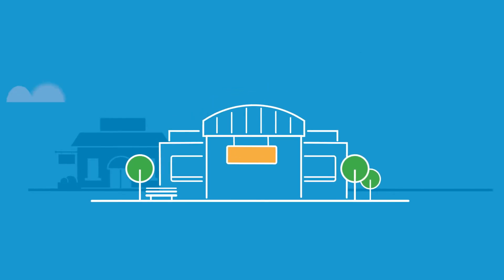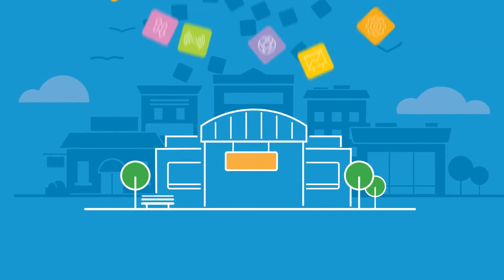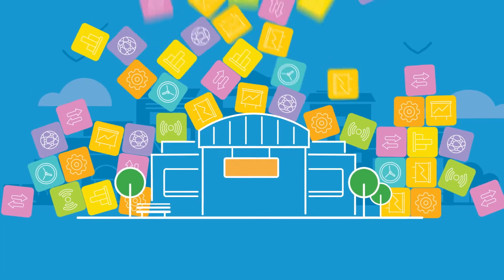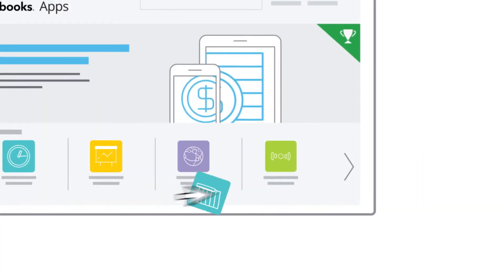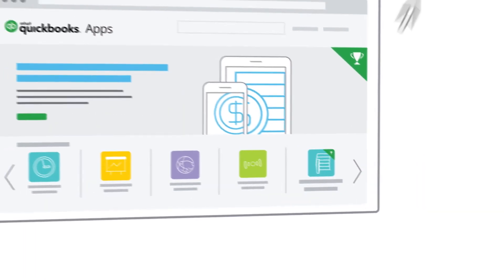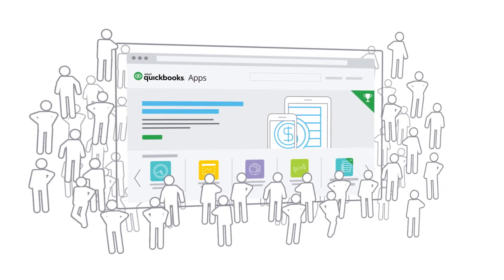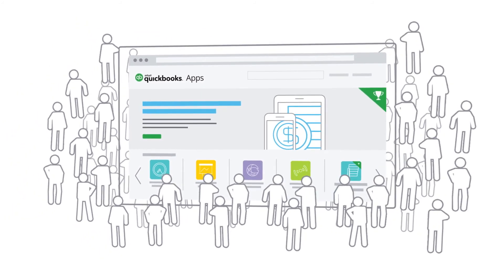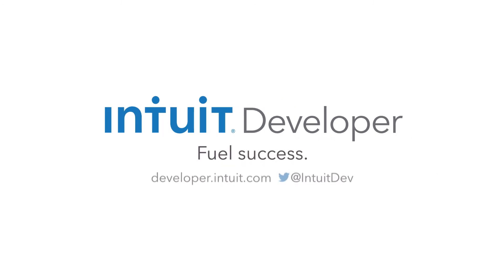The developer opportunity with Intuit Developer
A brief look at why developers should consider developing or integrating with the QuickBooks platform.